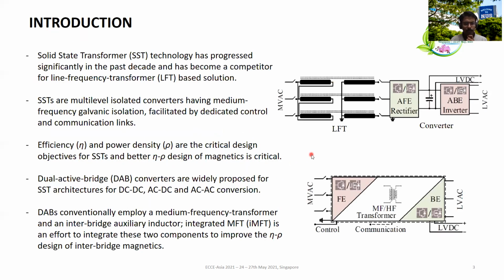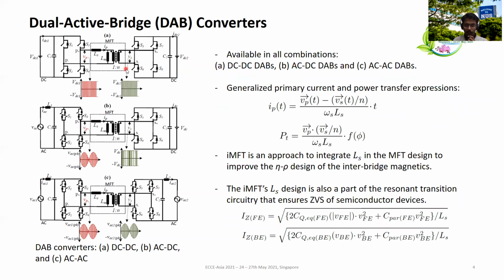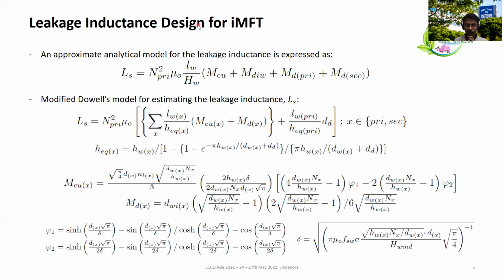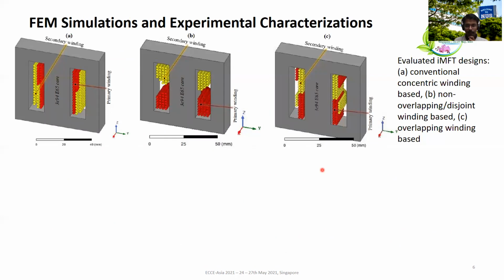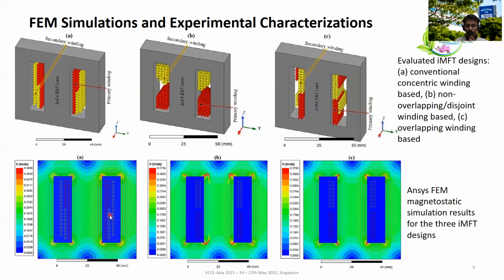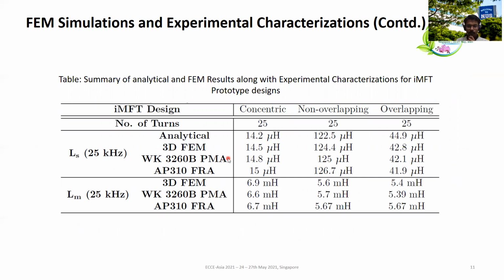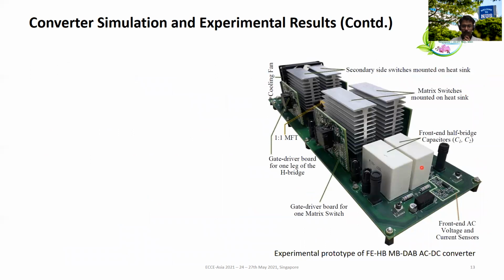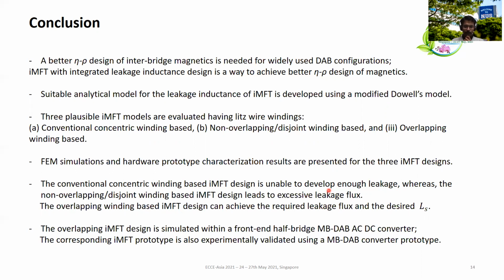ECCE Asia 2021: Design of Integrated Medium Frequency Transformer (iMFT)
Design of Integrated Medium Frequency Transformer (iMFT) for Dual-Active-Bridge (DAB) based Solid-State-Transformers (SSTs)